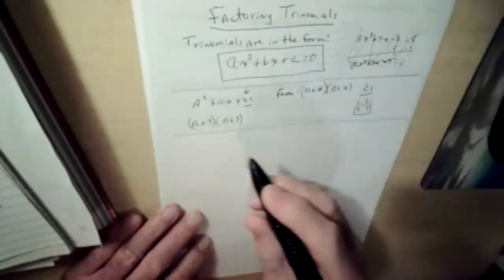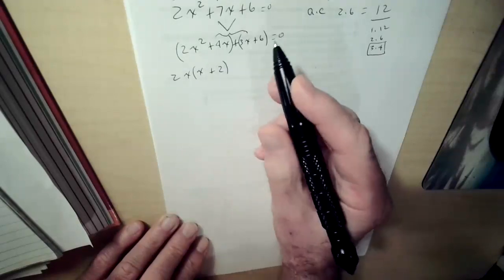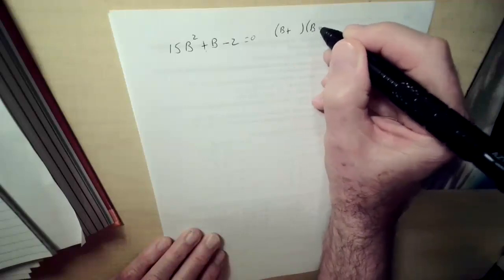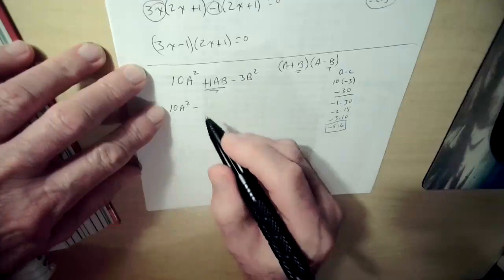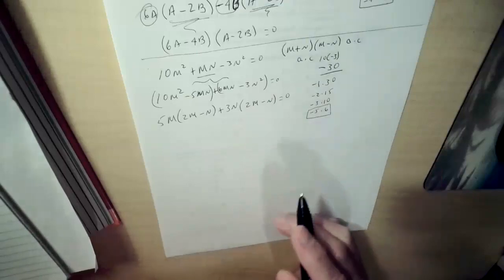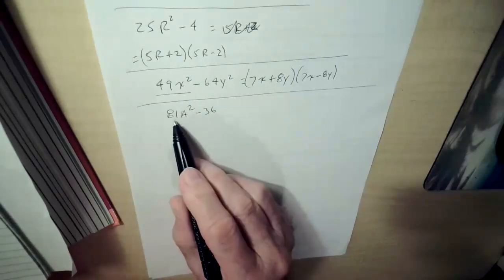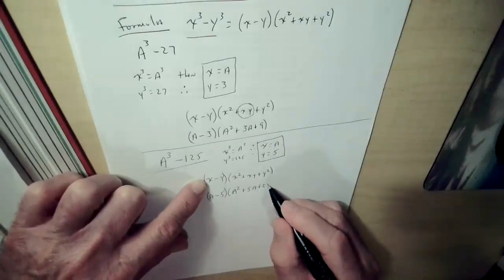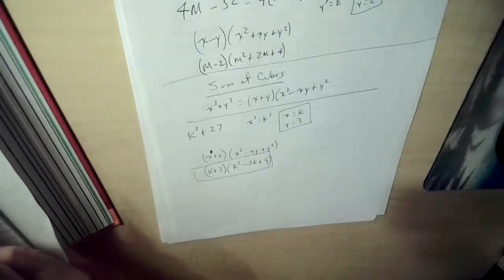Math 0308 11 30 23